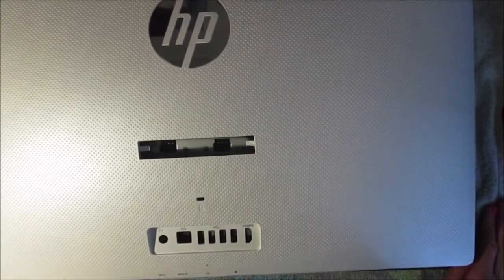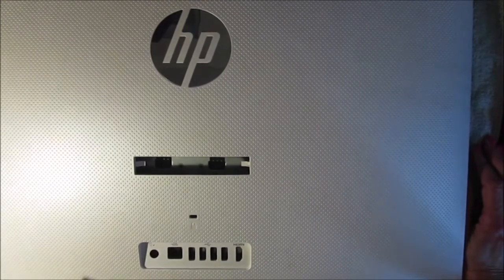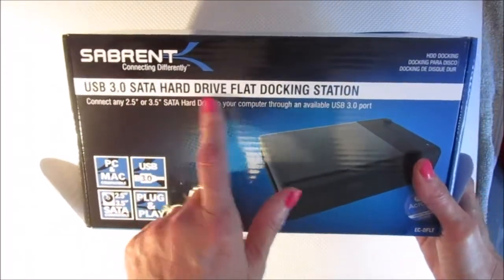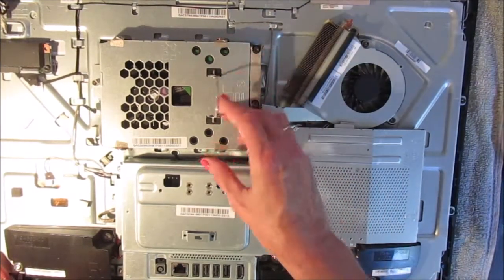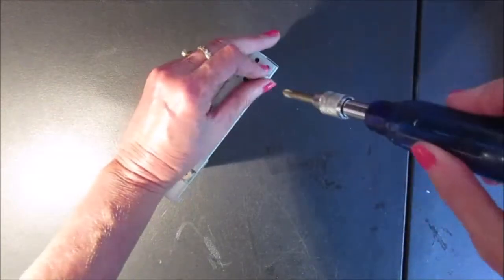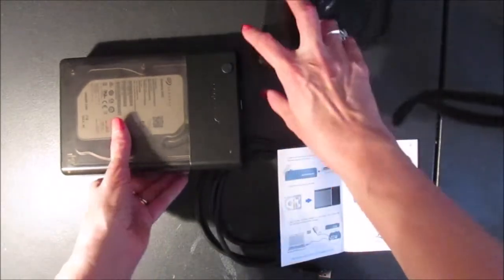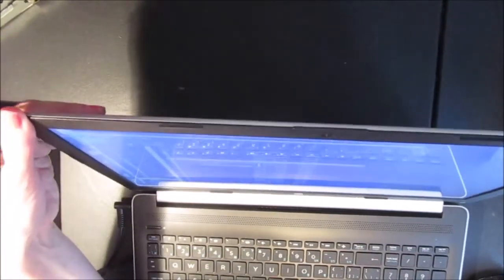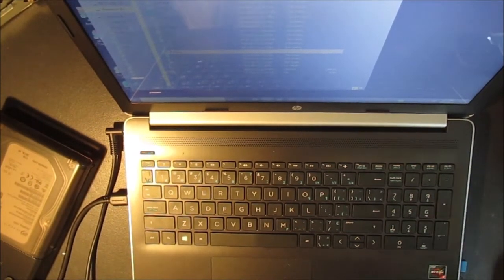Another HP All-In-One computer fail - How to use Sabrent Hard Drive Docking Station to recover data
In this video I show how I restored all of my data (files, photos and videos) after my HP All-In-One computer model 23-q119 failed and just wouldn't start up anymore. Whenever your computer crashes (and won't restart) the hard drive where all of your data is stored, is usually still fine and accessible. You just need to know how to access the data on it and copy it to a new computer. In order to do this, I purchased a "Sabrent USB 3.0 SATA Hard Drive Flat Docking Station" for $29.99 CDN on Amazon

Journals & albums